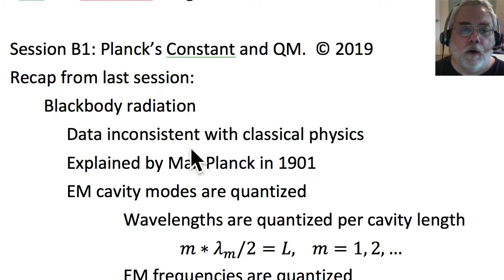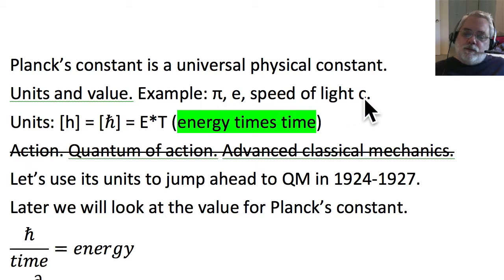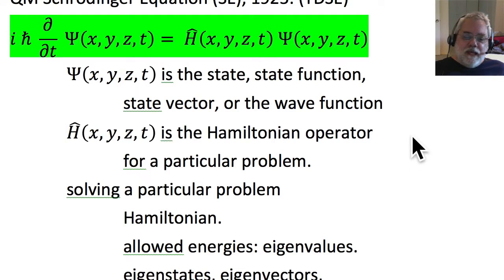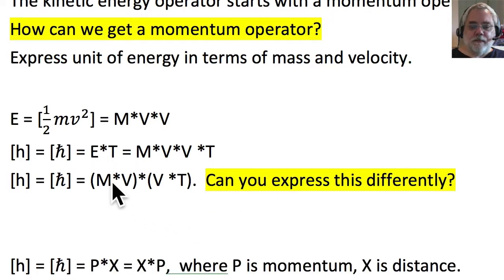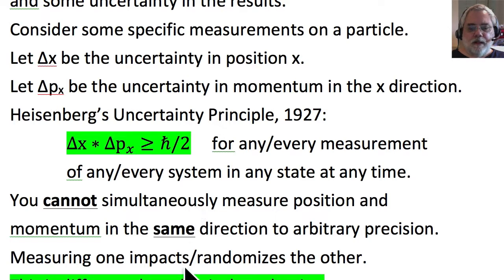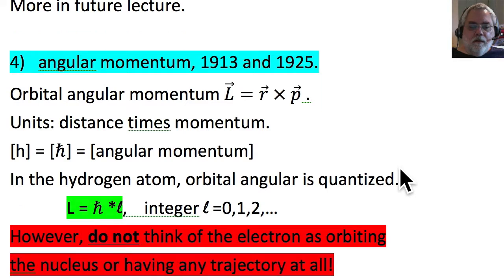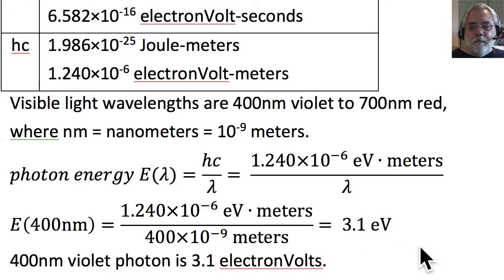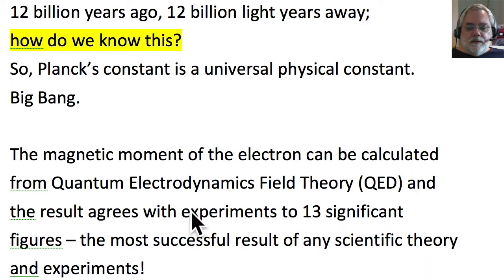B1 Planck's Constant and Quantum Mechanics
Learning about quantum mechanics by exploring Planck's constant: units and value. Schrodinger's equation: time evolution; momentum. angular momentum. Heisenberg Uncertainty Principle. de Broglie wavelength. How well do we know Planck's constant and quantum mechanics? Planck's constant as a fundamental physical constant of our observable universe.